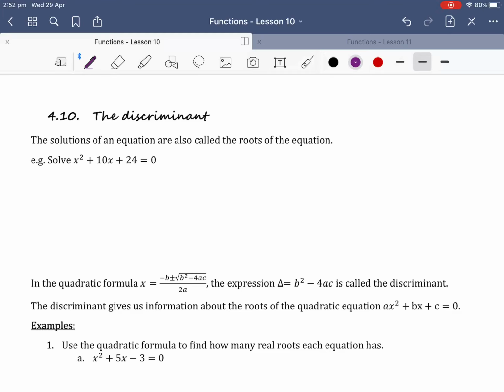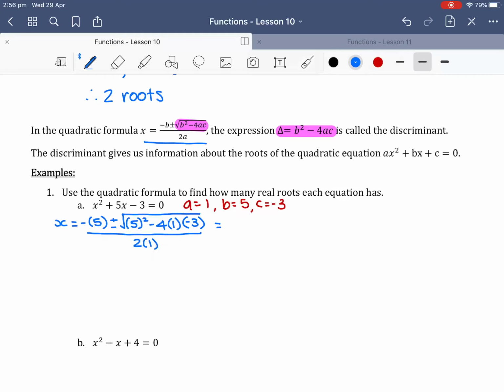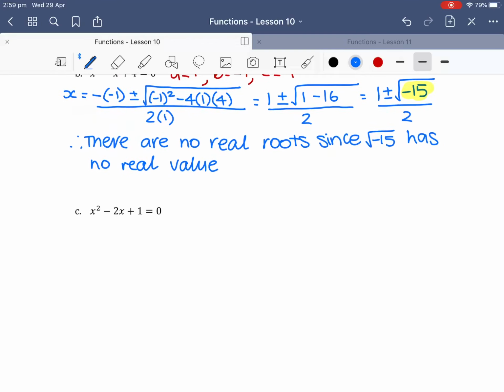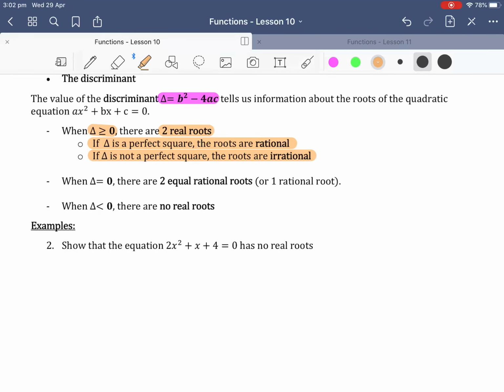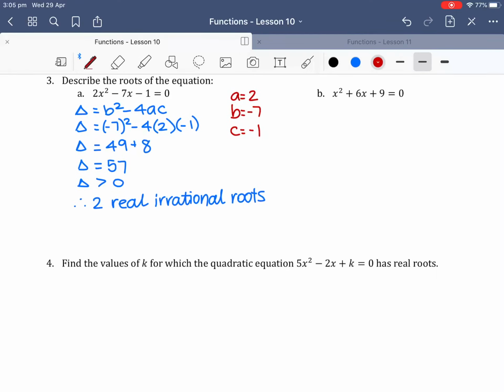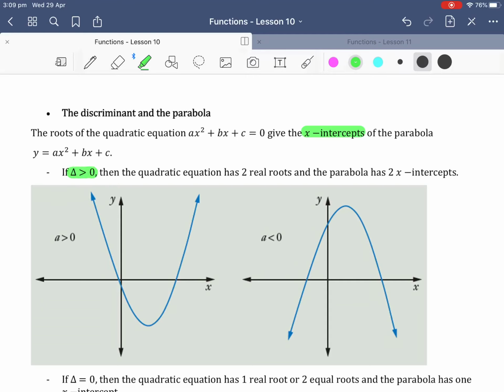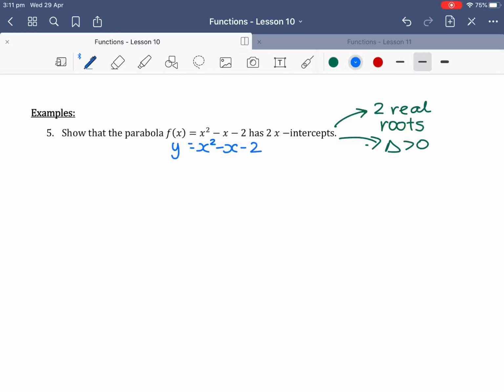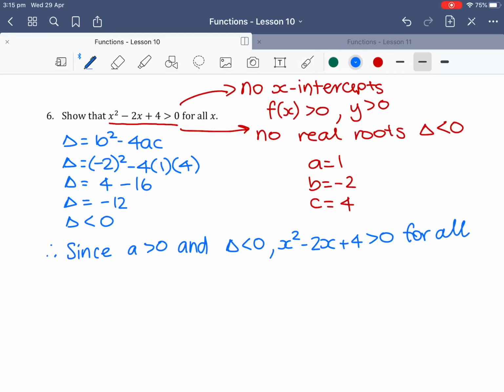The discriminate - Year 11 Mathematics Advanced